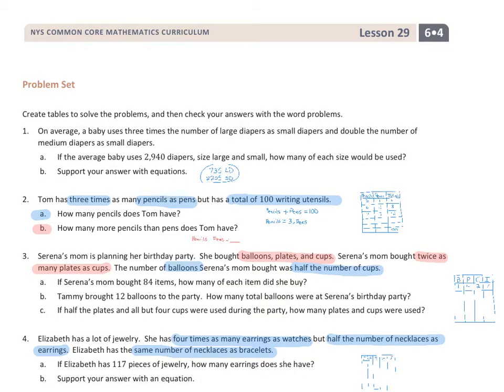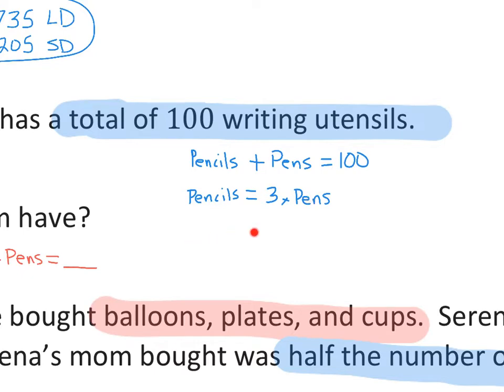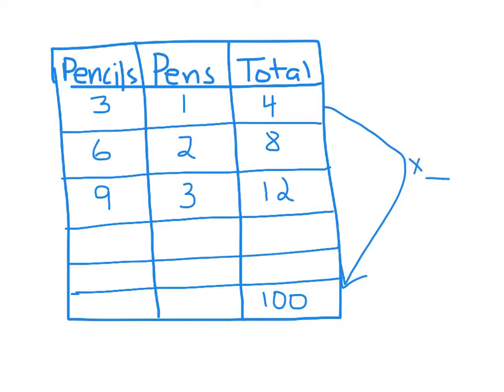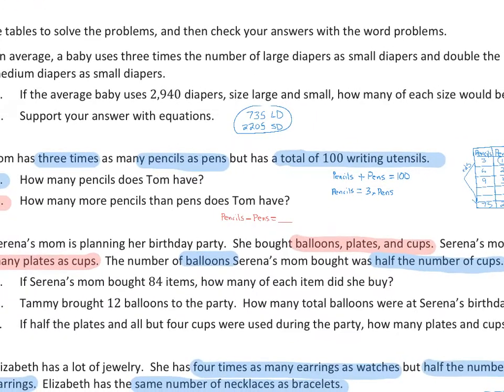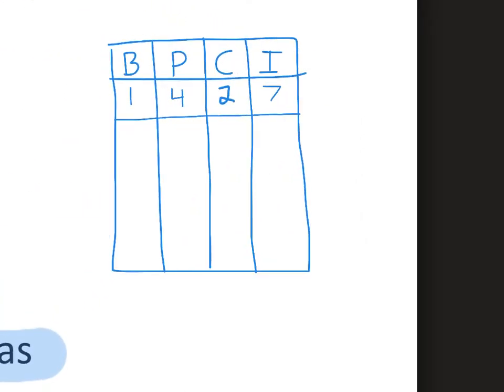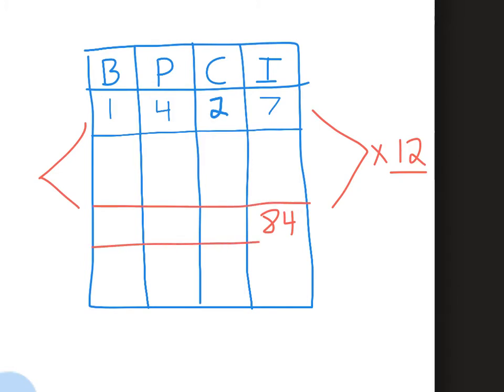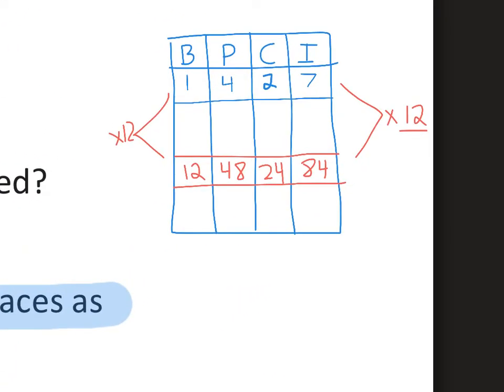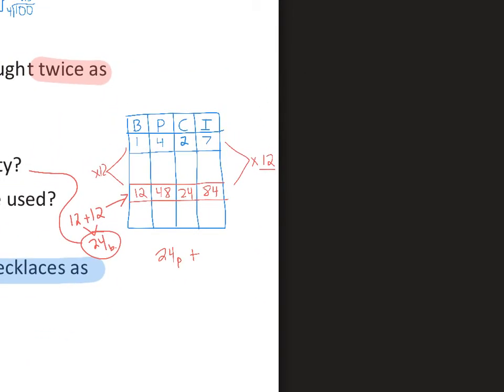G6. M4. L29 P2